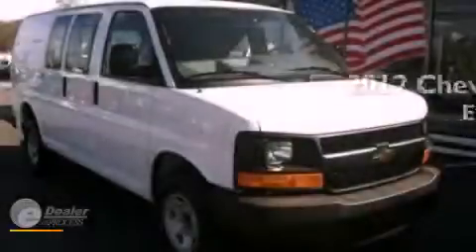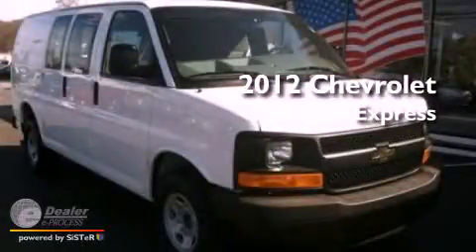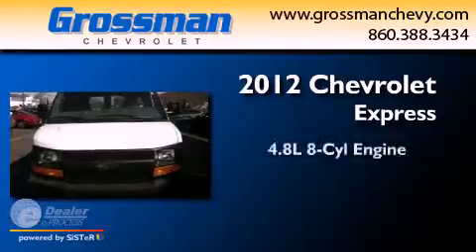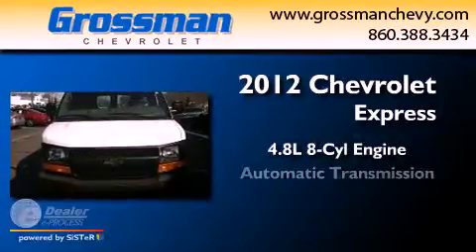2012 Chevrolet Express Old Saybrook CT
Year : 2012
 Make : Chevrolet
 Model : Express
 Engine : 4.8L V8
 Trans . : Automatic
 Exterior : White
 Miles : 6
 Interior : Gray